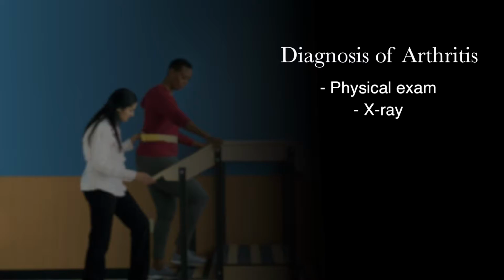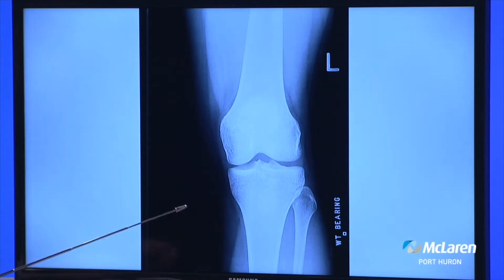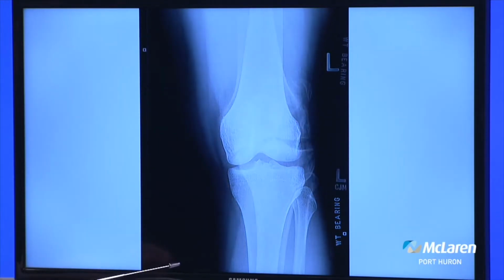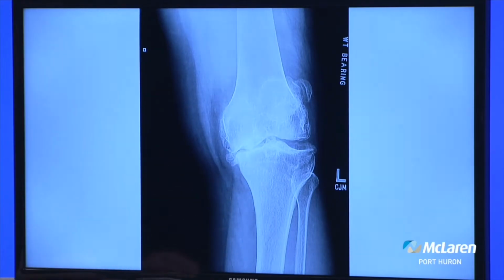Arthritis and Knee Pain - Symptoms, Diagnosis and Treatment Options, Part 2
Leonard Karadimas, DO, Orthopedic Surgeon, talks about diagnosis and non-surgical treatment options for pain from arthritis of the knee.